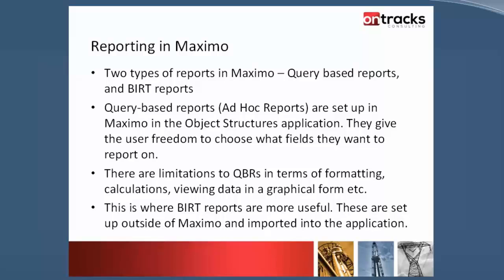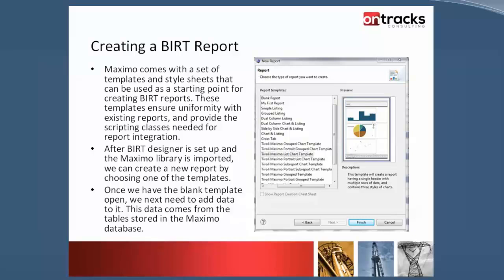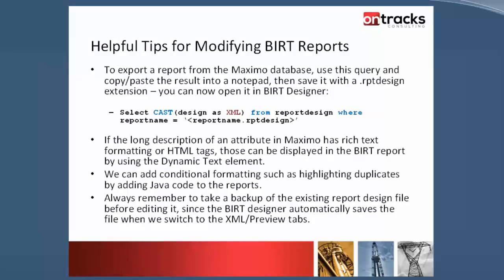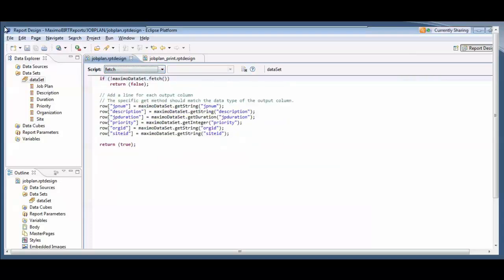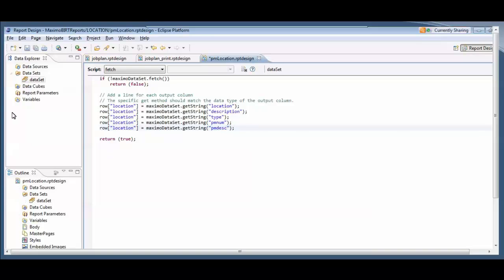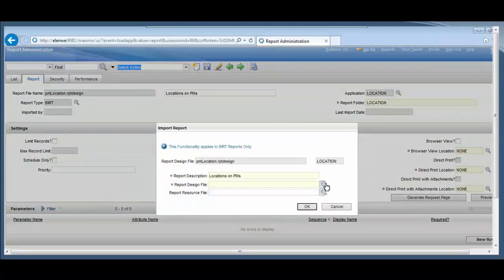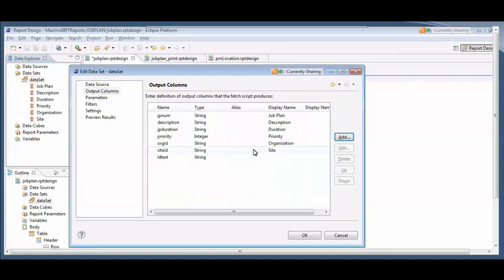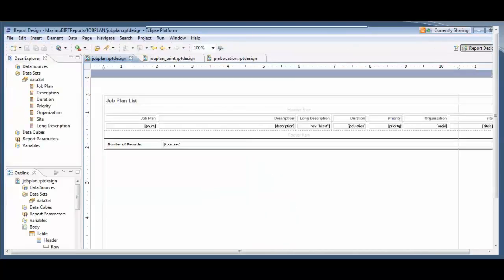Creating BIRT Reports for IBM Maximo - Ontracks Consulting Webcast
In this presentation, we discuss the various features of the BIRT Designer – an Eclipse based tool that can be integrated with Maximo and used to develop new reports, or modify existing Maximo reports. We also demonstrate how to use the BIRT designer to extend ad-hoc or query based reports in Maximo.